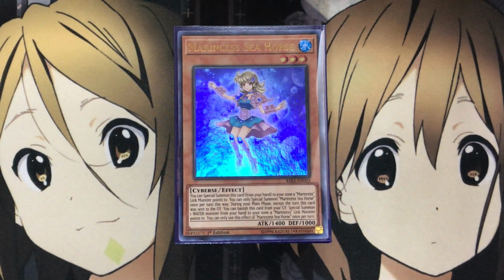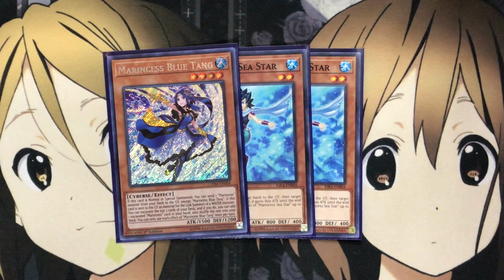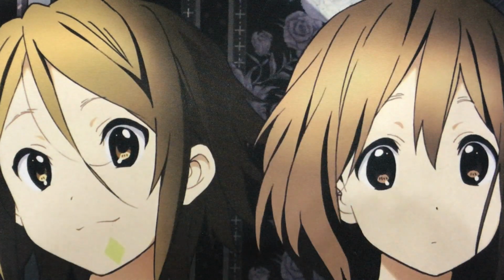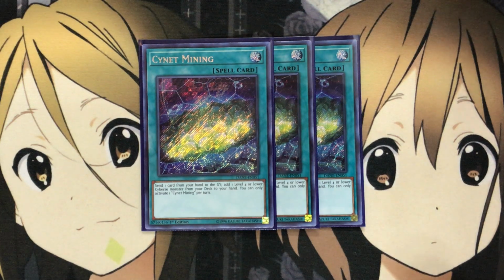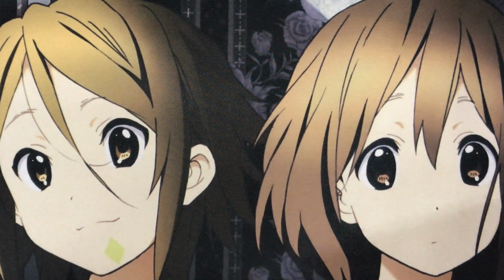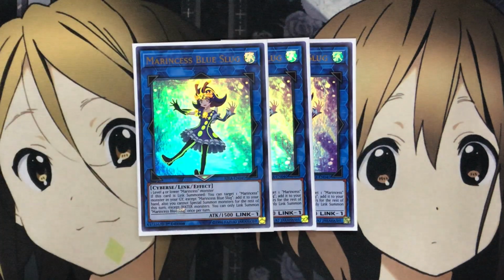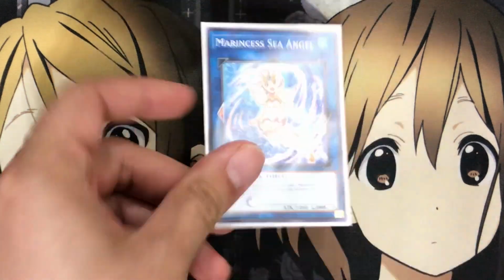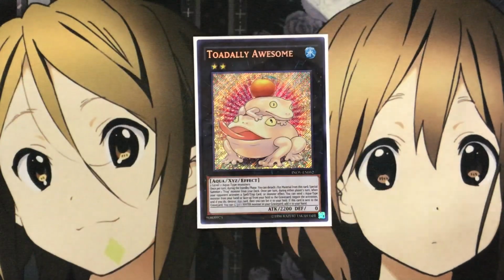My Marincess Yugioh Deck Profile for Post Chaos Impact